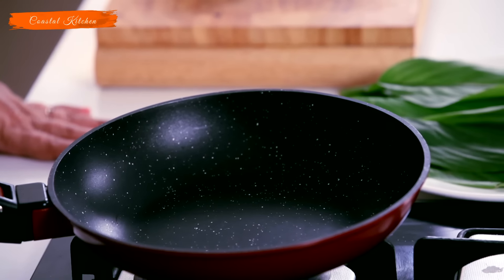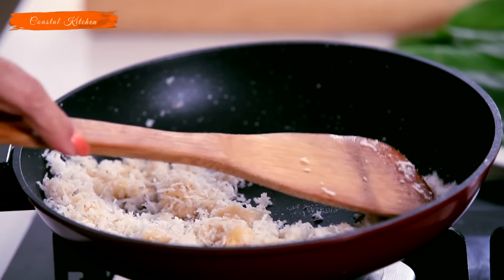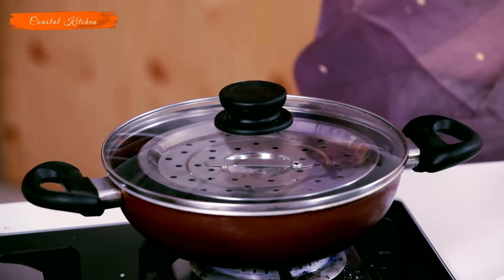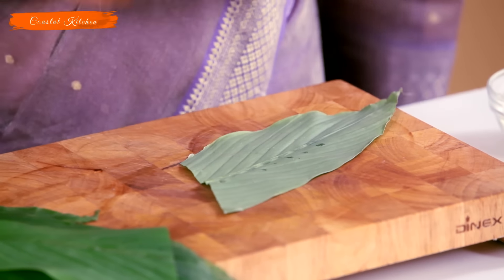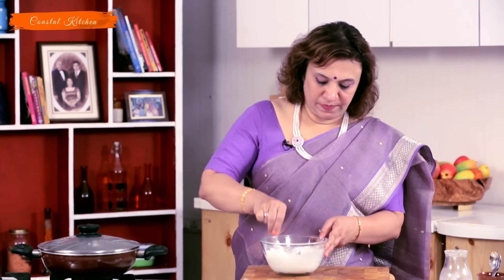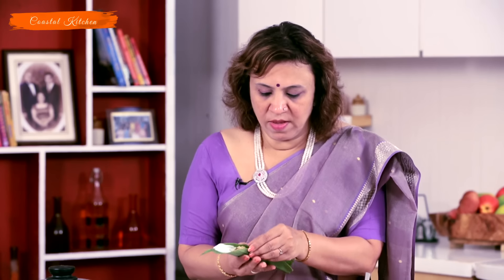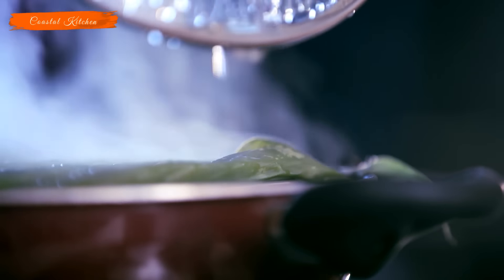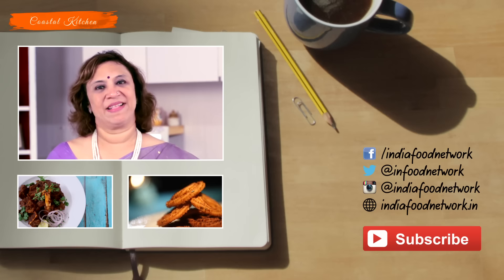Patoli || Roopa Nabar || Coastal Kitchen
Today, Roopa shows us how to make a traditional Goan sweet which is prepraed using turmeric leaves, coconut & jaggery.
Often prepared during Ganpati, this sweet is super easy to make and will surely impress your guests this festive season.

Ingredients:
4 turmeric leaves, halved
1 cup rice flour
1½ teaspoons ghee + for brushing
1 cup scraped fresh coconut
½ cup grated jaggery
1 tablespoon broken cashewnuts
1 teaspoon cardamom powder

Method:
1. Heat 1 teaspoon ghee in a non-stick pan, add coconut and mix well. Add jaggery and mix till the jaggery melts. Add cashewnuts and mix well. Add cardamom powder and mix well. Remove from heat, cool to room temperature.
2. Combine rice flour, remaining ghee in a bowl. Add sufficient water and mix well to make a smooth batter.
3. Spread some of the batter over the leaf, place a portion of coconut mixture on one side of the leaf and seal the edges. Similarly prepare the rest.
4. Heat sufficient water in a steamer, place the prepared leaves on the pot of the steamer, cover and steam for 10 minutes.
5. Remove from the steamer, open two of the leaves, brush ghee over it and serve immediately.